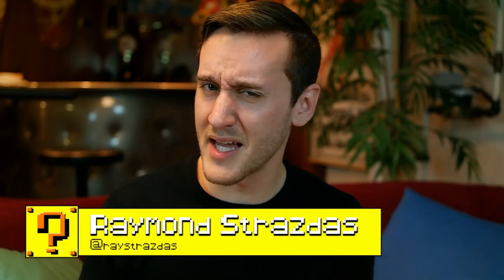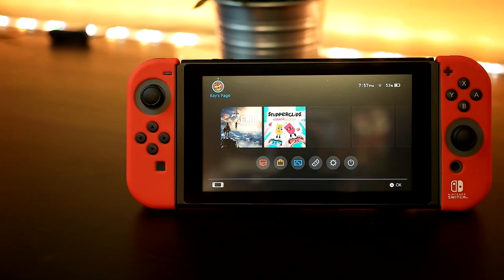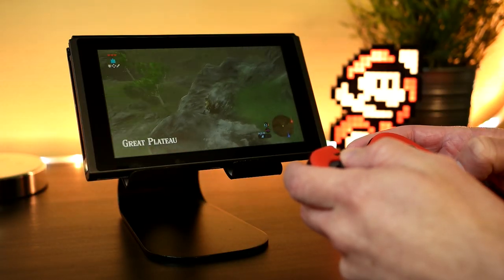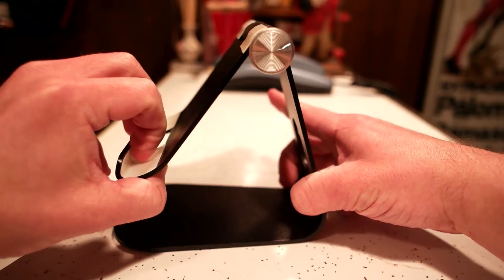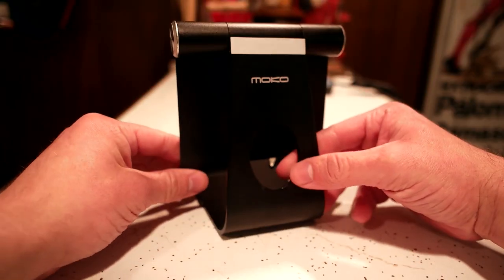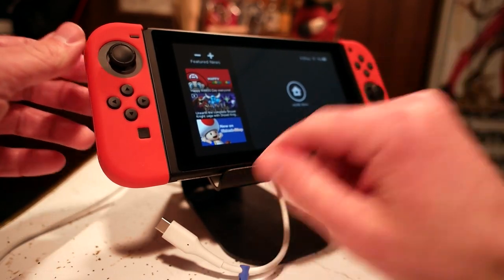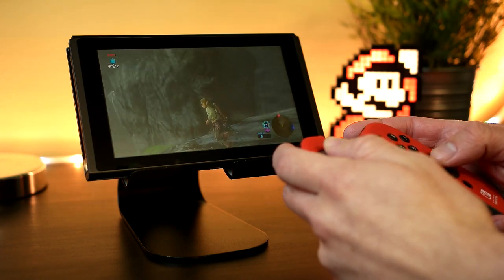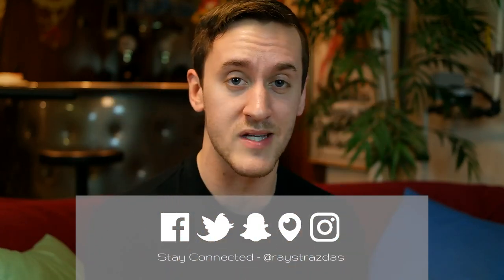The PERFECT Nintendo Switch Playstand | MoKo Aluminum Desk Display Review | Raymond Strazdas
After days of searching (and failing) to find a Switch Playstand for my desk, I took a plunge and found something even better!

About Raymond